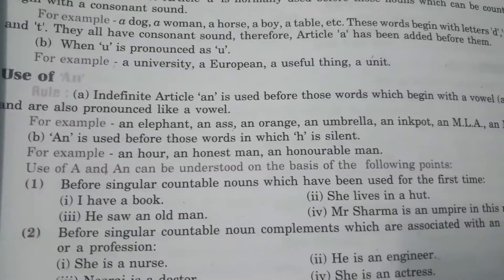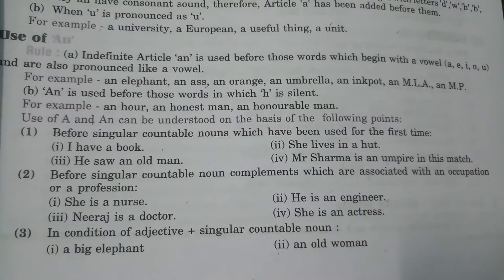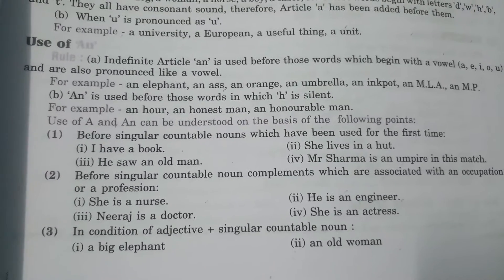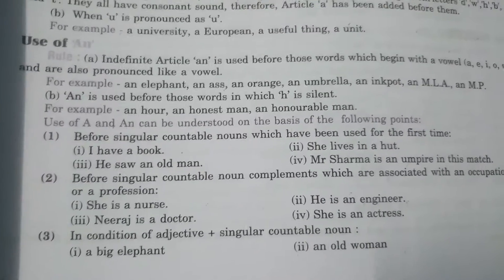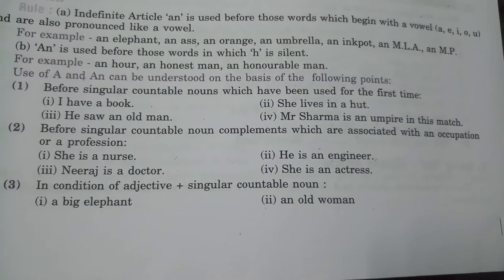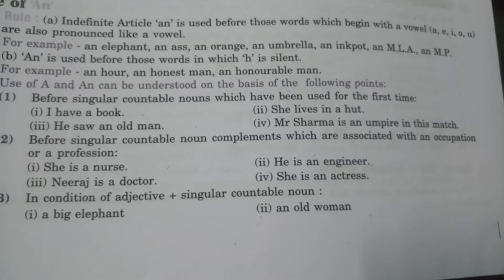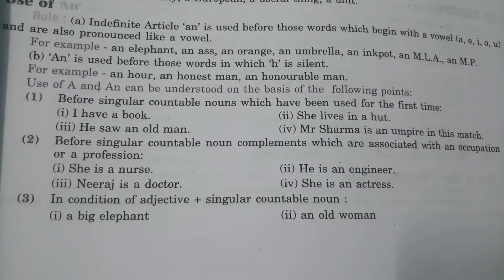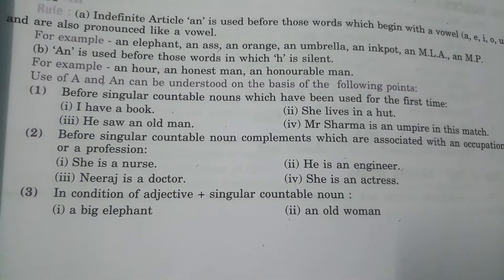class 7 english article revision